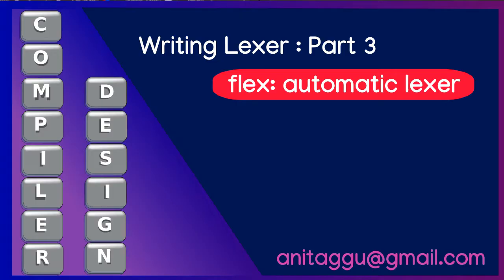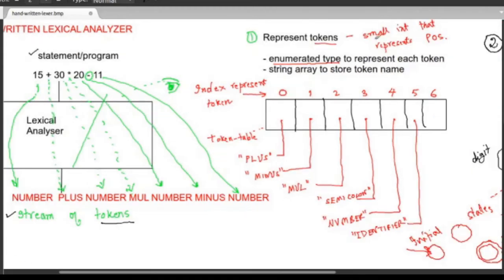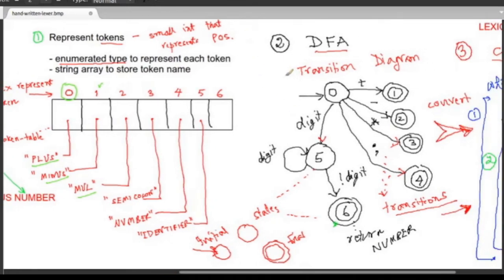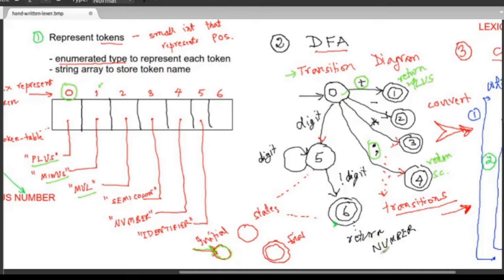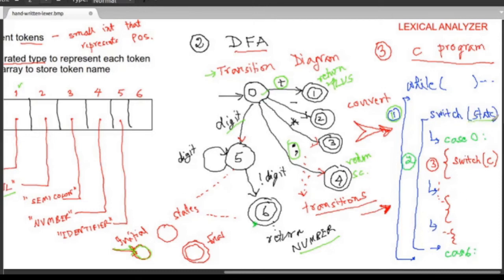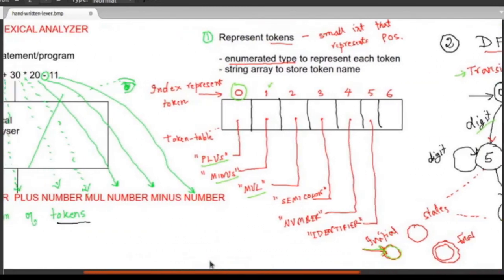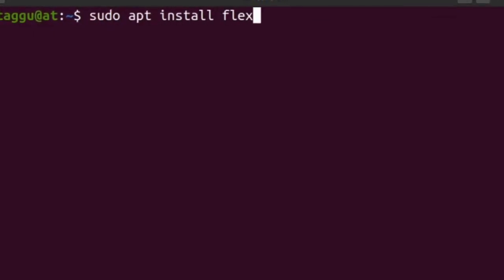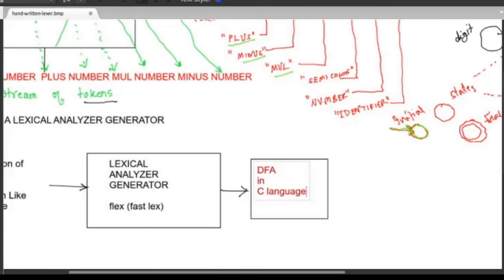Writing a Lexical Analyzer Part 3: Two ways to write a lexer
In this video, we briefly discuss two ways of creating a lexical analyzer.
1. A handwritten lexical analyzer.
2. A flex generated lexical analyzer

0:00 Hand written lexer
1:49 DFA
3:31 C program - DFA
5:13 Lexer using flex program
5:46 Installing flex